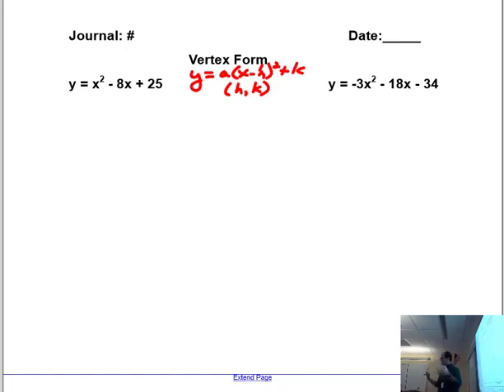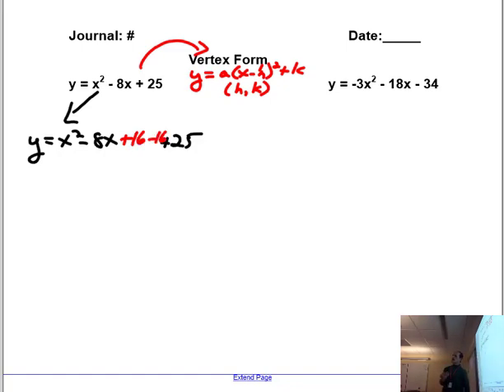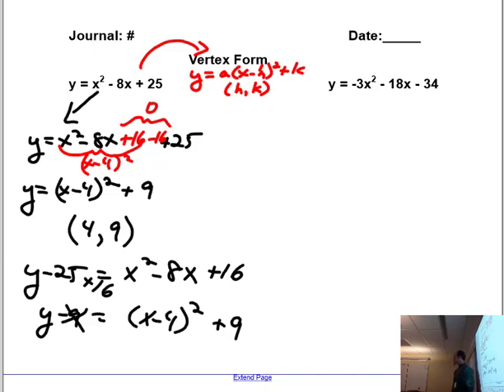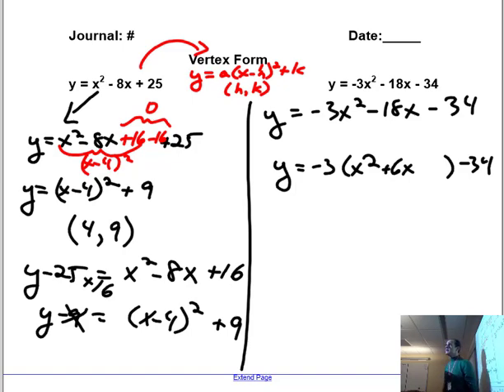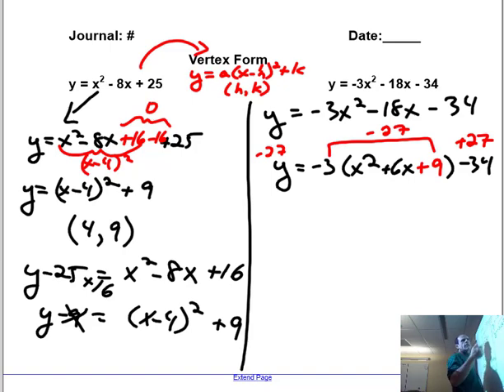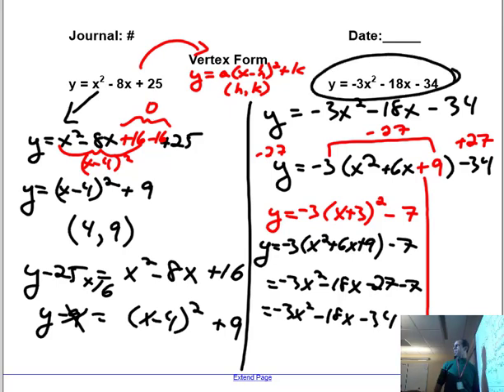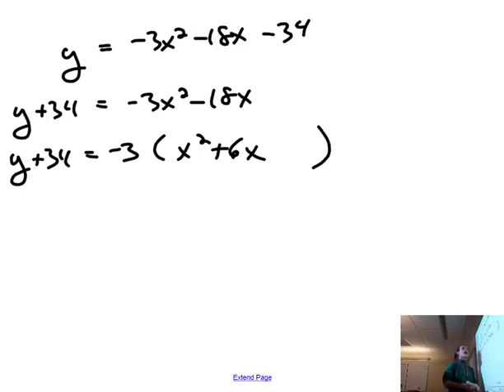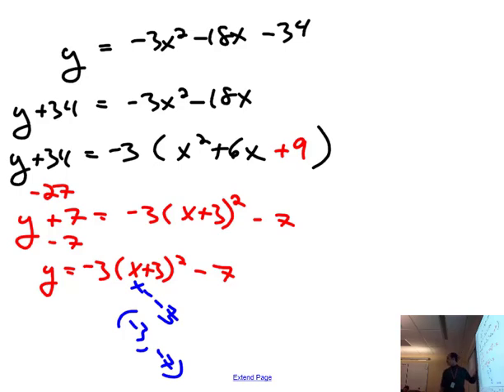6.8 Vertex Form of a Quadratic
In this video I show the class how to change a quadratic equation from standard form to vertex form